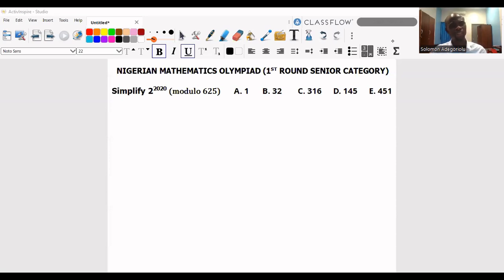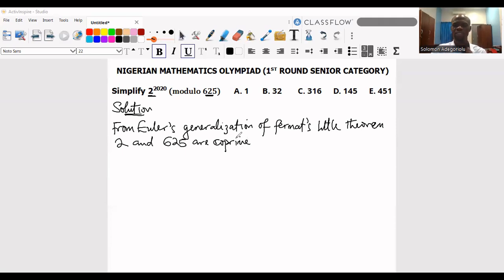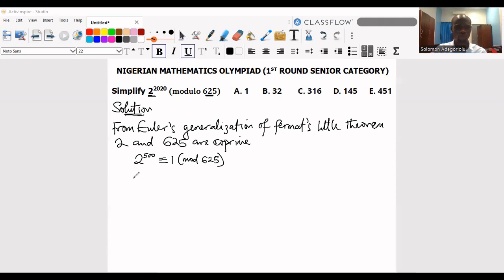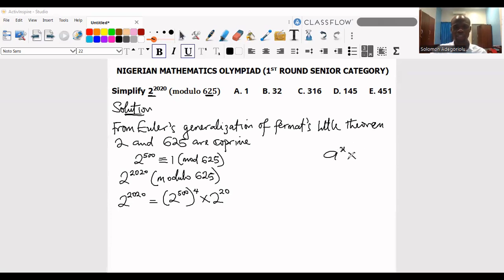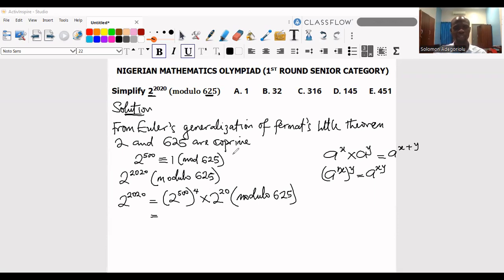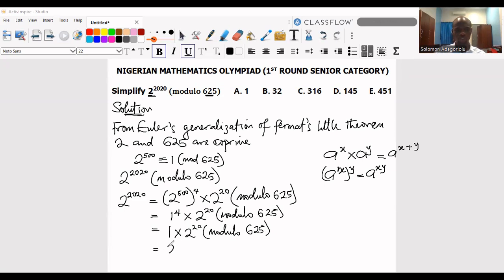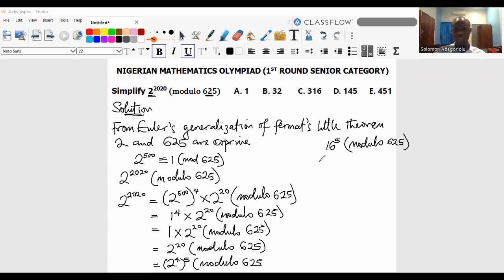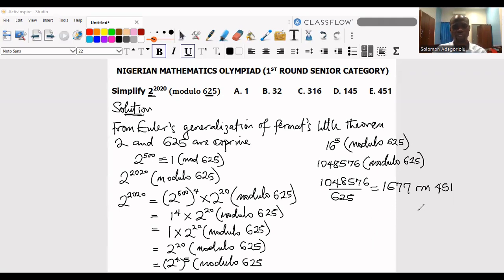Simplify 2^(2020) (modulo 625)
NIGERIAN MATHEMATICS OLYMPIAD (1ST ROUND SENIOR CATEGORY)